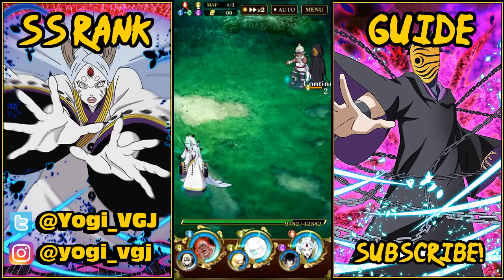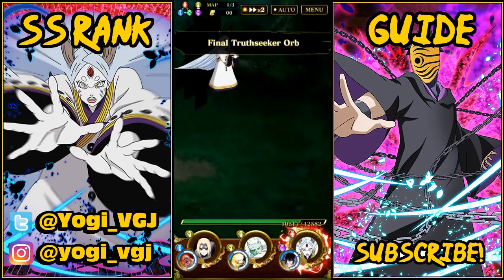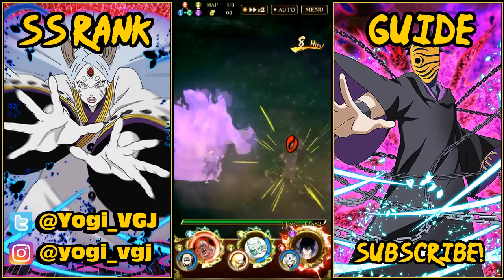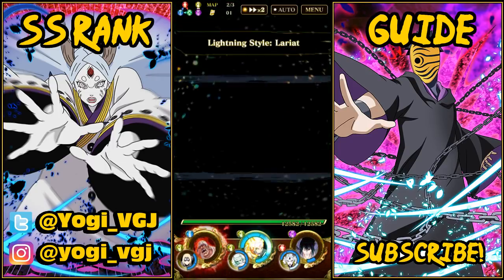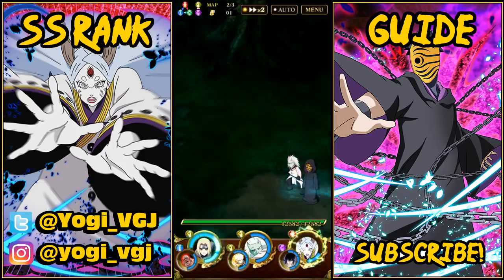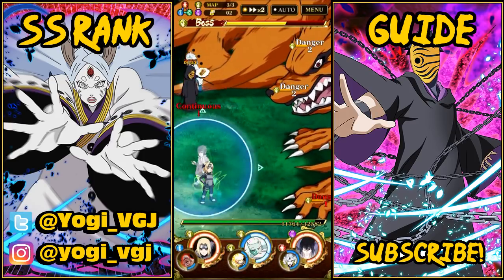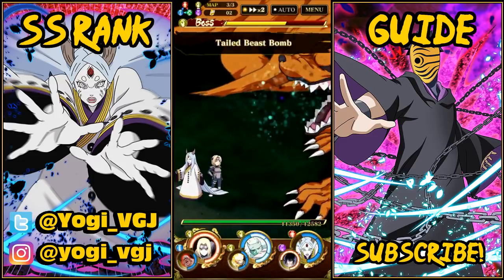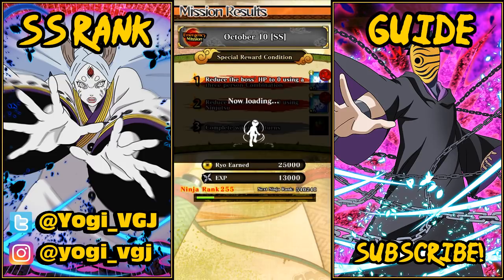Masked Man SS Rank Guide! No Minato! Naruto Shippuden Ultimate Ninja Blazing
Sorry this is kinda on the late side, but I had alot to do with this raid XD

CD = Turn Countdown

Map 1
2 CD Continuous:

Map 2
3 CD Continuous: Regular Attack 2x + Jutsu + Ultimate (Loop Start)
3 CD Regular Attack
1 CD Secret Technique: Ultimate
1 CD Regular Attack
1 CD Danger: Jutsu (Loop End)

MAP 3
1 CD Regular Attack
1 CD Danger: Jutsu (Loop Start)
1 CD Secret Technique: Ultimate
1 CD Danger: Jutsu
1 CD Danger: Counter Ninjutsu & Secret Technique for 3 turns;
3 CD Regular Attack
1 CD Continuous: Jutsu + Ultimate (Loop End)

@Yogi_VGJ Where I post mostly Fire Emblem Heroes pulls currently. :P